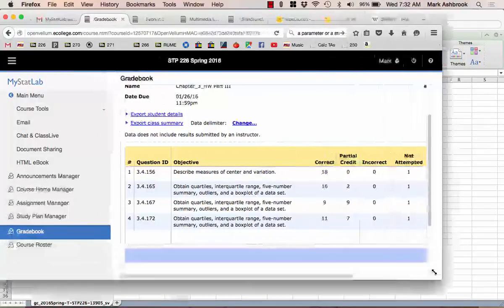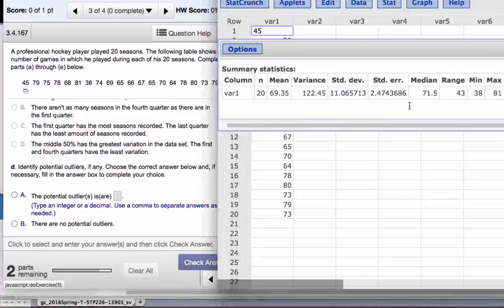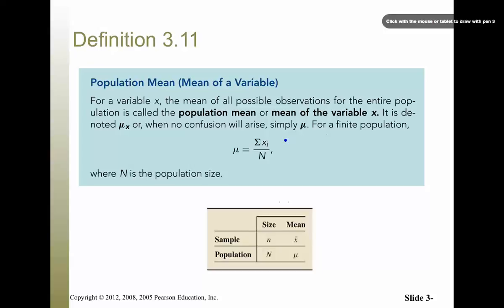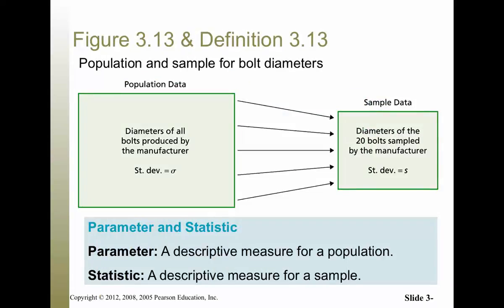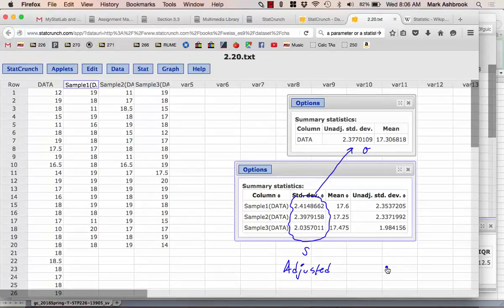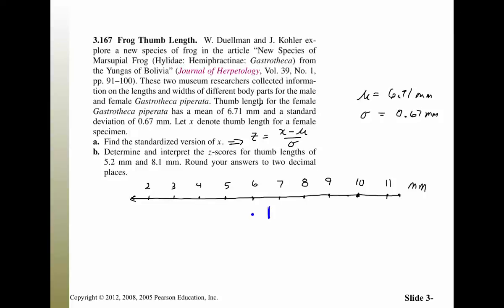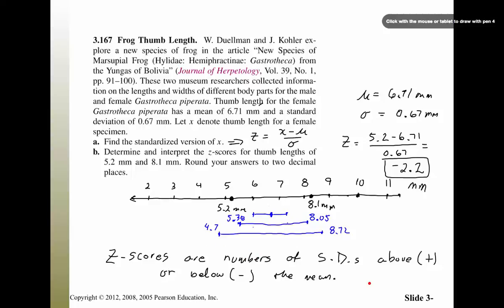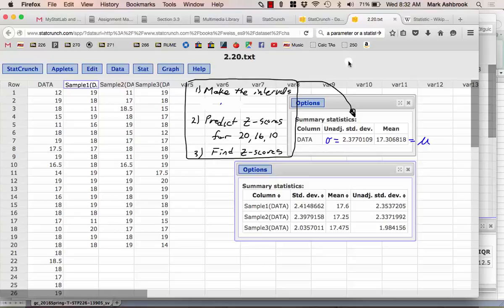STP 226 Wed Jan 27: Population & Samples, z-score Intro